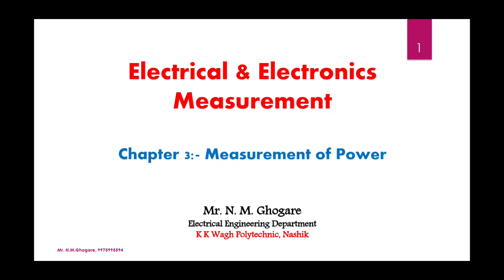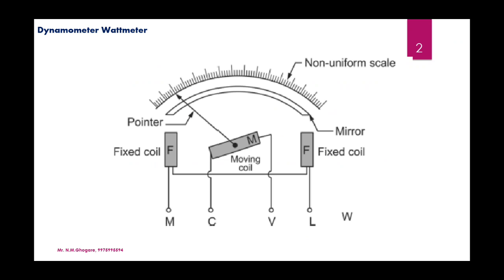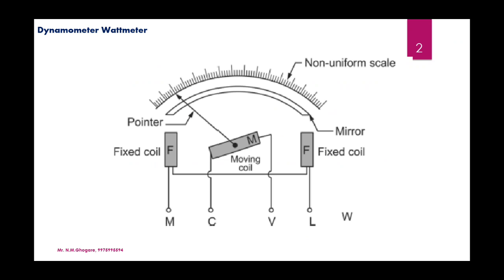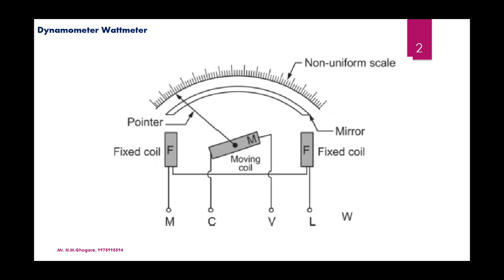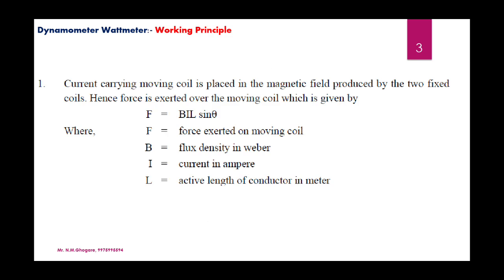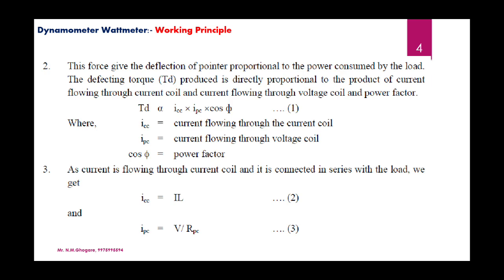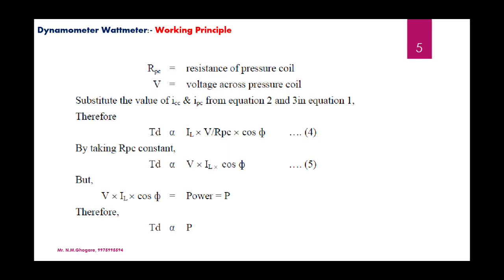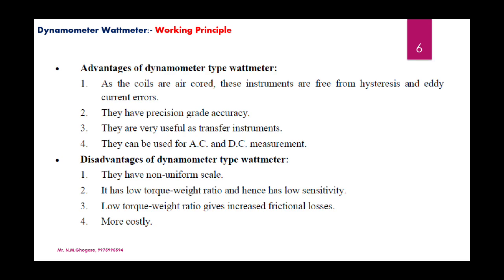Dynamometer Type Wattmeter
Measurement of electric power